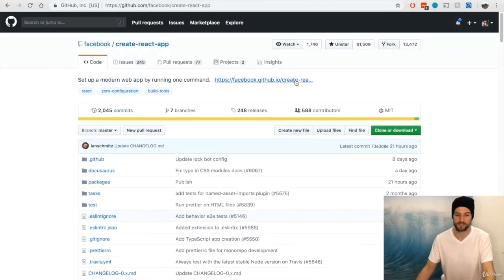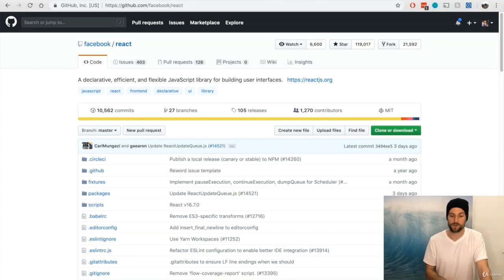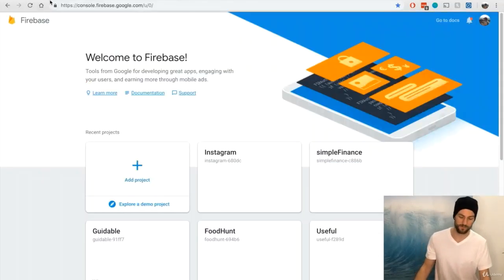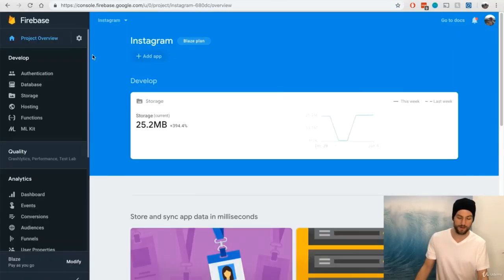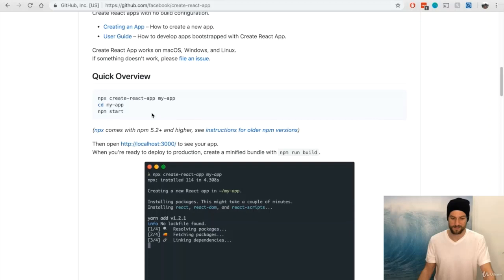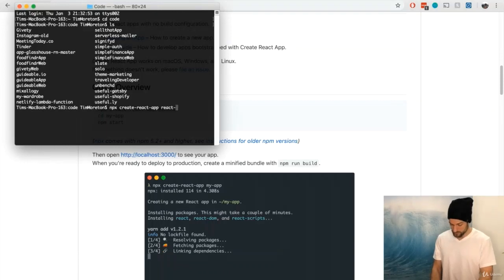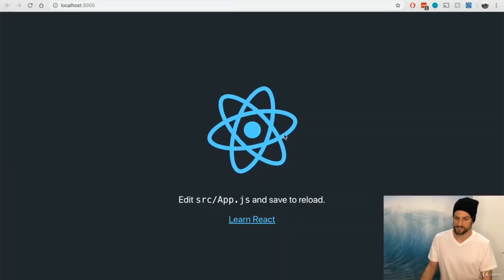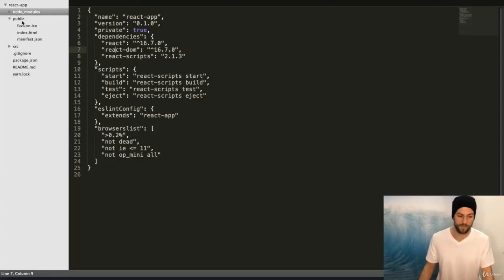React Tech Overview 1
This will give an overview of the technology